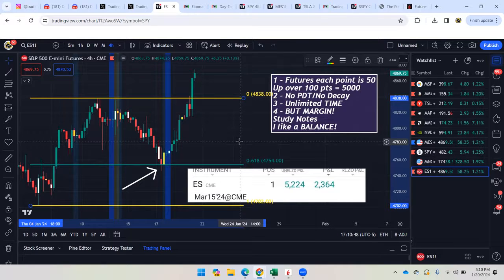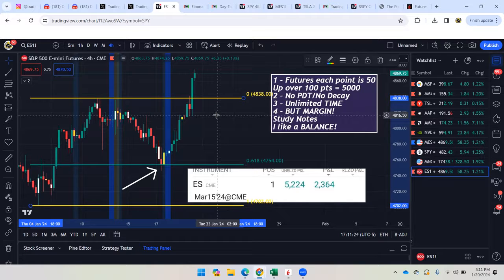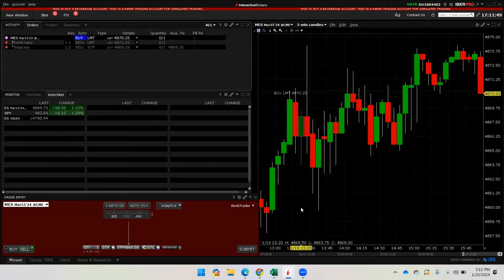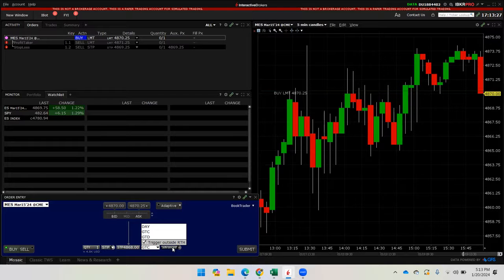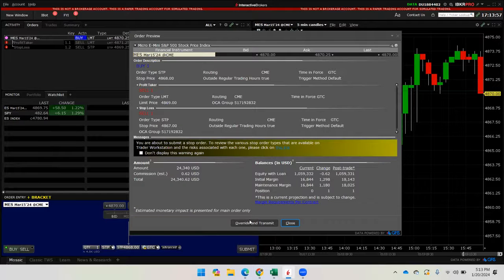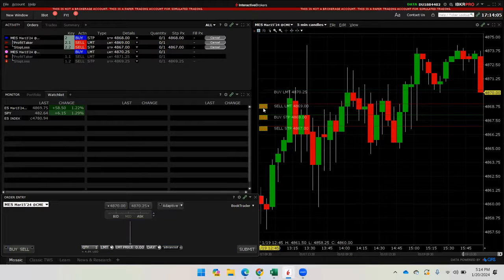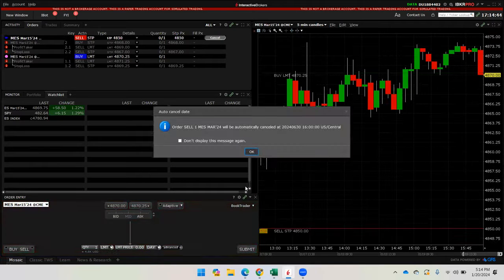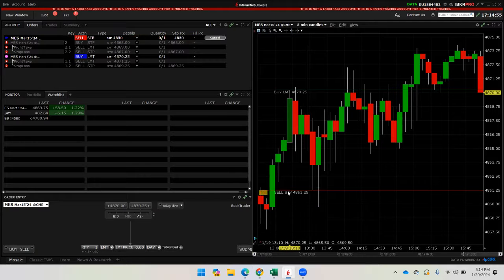AFTER HOURS FUTURES Trading Setup And Order Entry - Interactive Brokers!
MY HOOKUPS

Brokers:
Interactive Brokers IBKR
Why IBKR:

Charting Platforms
Tradingview:

Futures Trading:
Futures are not suitable for all investors. The amount you may lose may be greater than your initial investment. Before trading futures, please read the CFTC Risk Disclosure. A copy and additional information are available at ibkr.com.